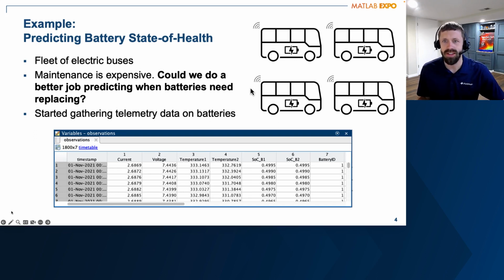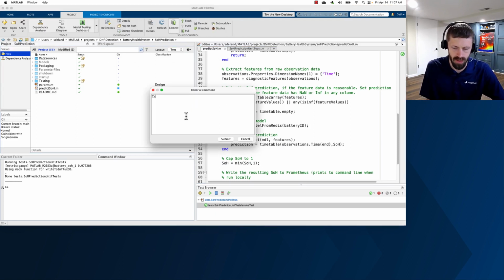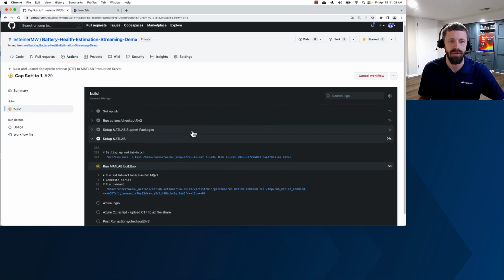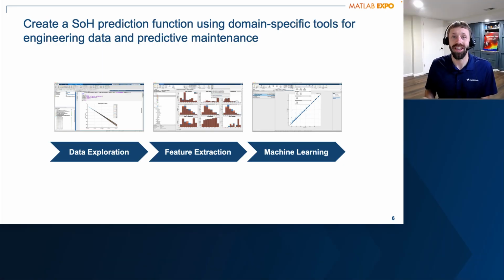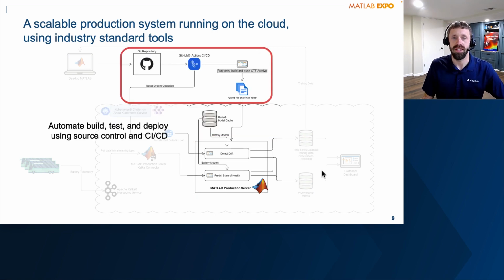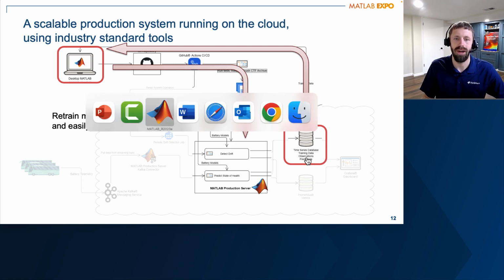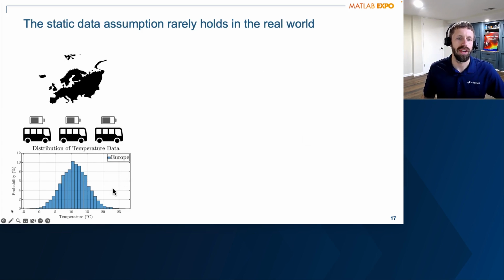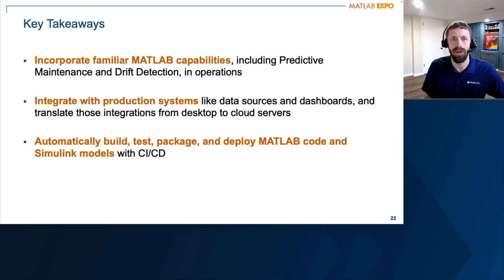DevOps for Predictive Maintenance in MATLAB